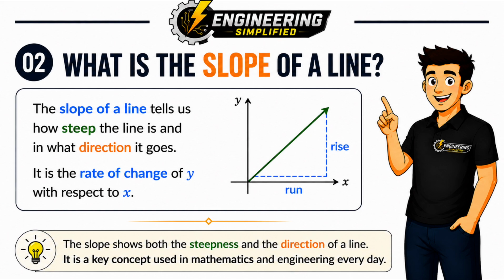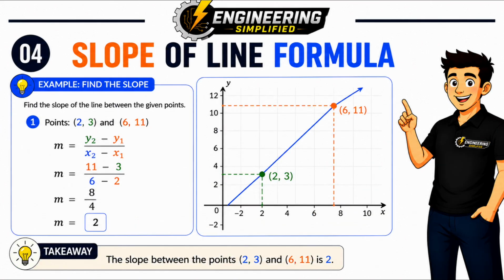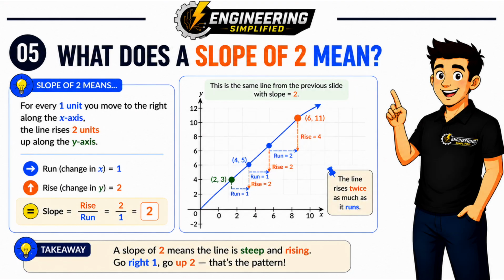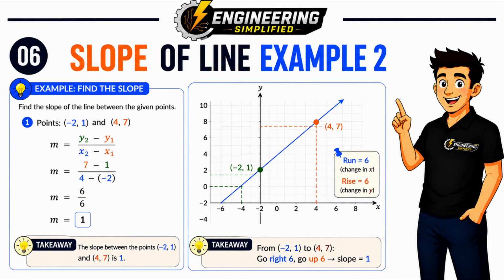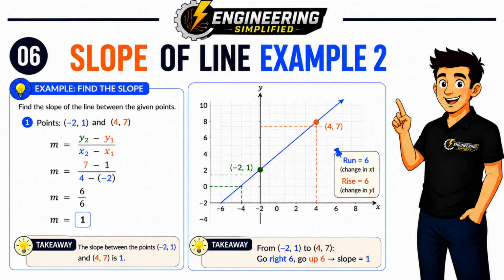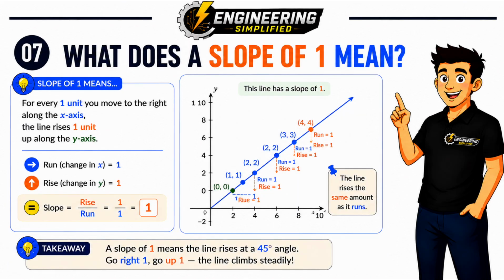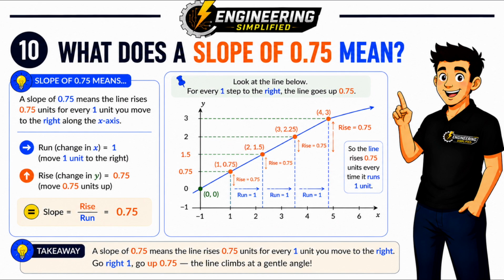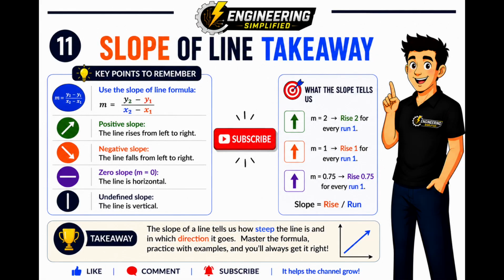Slope of a Line: Everything You Need to Know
Understanding the slope of a line is one of the fundamental skills in algebra and coordinate geometry. Once you understand slope, graphing and analysing linear equations becomes much easier.

In this Engineering Simplified video, we break down the slope of a straight line step by step and explain how to calculate it using the slope formula, commonly remembered as rise over run.

Whether you're studying GCSE Maths, A-Level Maths, Leaving Certificate Maths, college algebra or engineering mathematics, this video provides a straightforward introduction to one of the most important concepts in coordinate geometry.

Slope describes how much a line changes vertically compared with how much it changes horizontally.

where m represents the slope and the two coordinate points are represented by (x₁, y₁) and (x₂, y₂).

The same principle is often described as:

Slope = Rise / Run

The rise represents the vertical change between two points, while the run represents the horizontal change.

In the video, we work through the calculation step by step, showing how to identify two points on a coordinate plane, calculate the change in the y-values, calculate the change in the x-values and divide one by the other to determine the slope.

Understanding whether the slope is positive, negative, zero or undefined is also important when interpreting a graph.

A positive slope means the line rises as you move from left to right, while a negative slope means the line falls. A horizontal line has zero slope, while a vertical line produces an undefined slope.

We also look at how slope connects to linear equations and graphing. Once you understand the relationship between changes in x and y, equations describing straight lines become much easier to interpret.

Rather than simply memorising a formula, the aim is to understand what the calculation actually represents geometrically.

In this video:
What the slope of a line means
How to calculate slope
The slope formula
Rise over run explained
Finding slope from two points
Coordinate geometry
Positive slope
Negative slope
Zero slope
Undefined slope
Straight-line graphs
Linear equations
Graphing linear equations
Algebra fundamentals
GCSE Maths
A-Level Maths
Leaving Certificate Maths
College algebra
Engineering mathematics
Maths for engineering
STEM mathematics

The slope of a line is much more than an isolated maths calculation. It provides a way of describing how quickly one quantity changes compared with another, which makes the concept useful throughout mathematics, physics and engineering.

For engineering students, understanding slope also provides a foundation for interpreting graphs, rates of change and mathematical relationships encountered in more advanced engineering subjects.

Whether you're preparing for an exam, revising coordinate geometry, studying engineering mathematics or simply trying to improve your algebra skills, understanding rise over run gives you a simple and repeatable method for calculating the slope of a straight line.